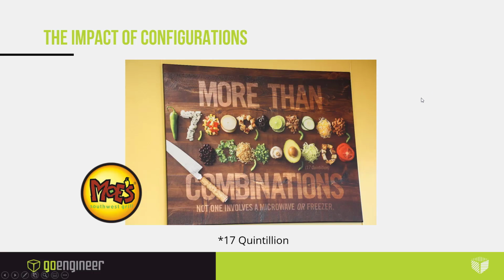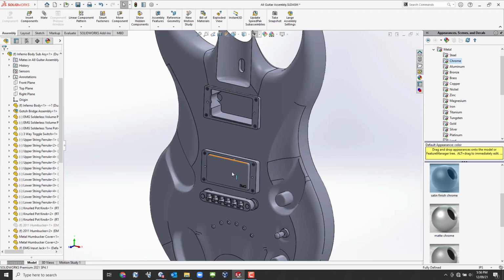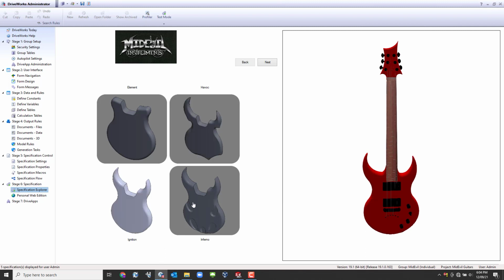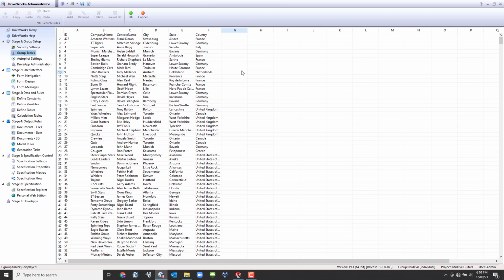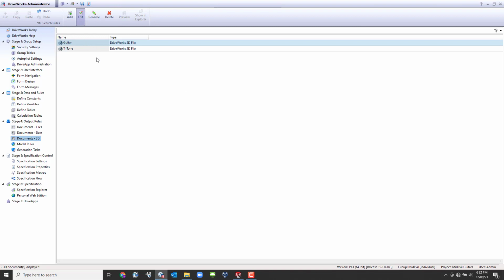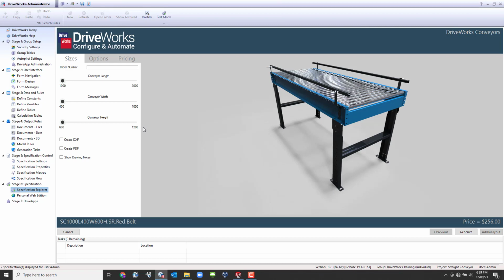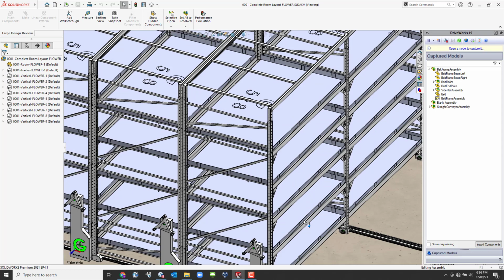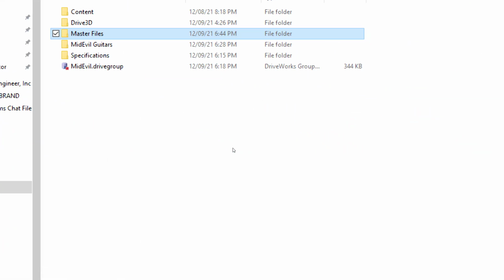MidEvil DriveWorks Sales Configurator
John MacArthur demonstrates how DriveWorks can automate the custom configuration of guitars!